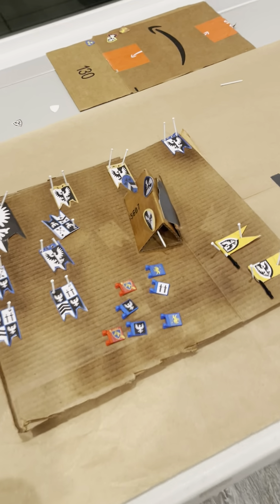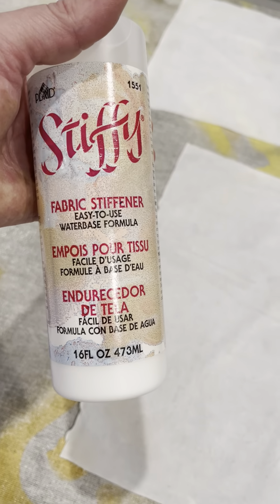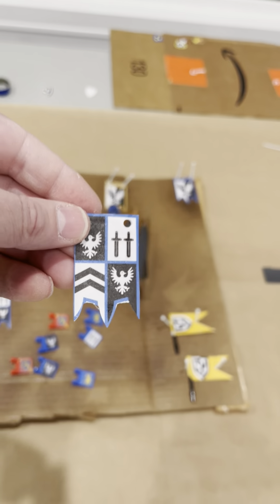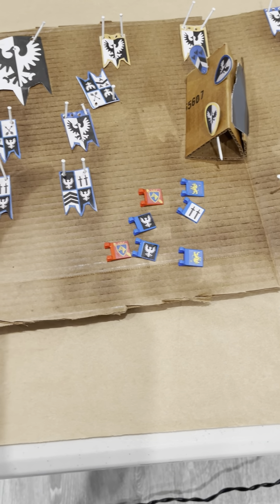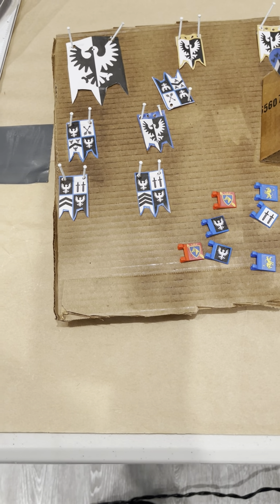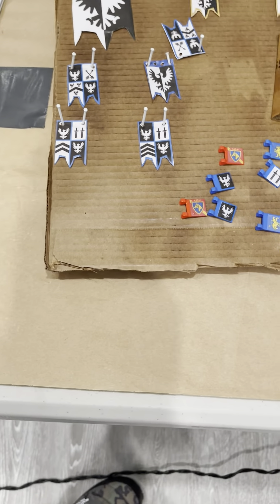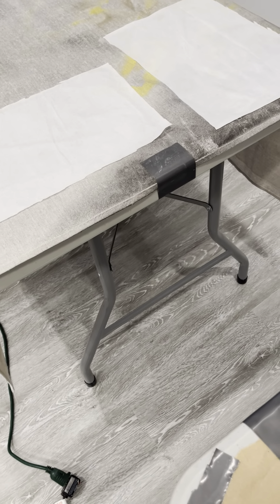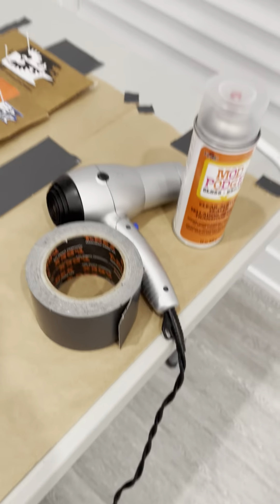MOC LEGO Shields, Banners, and Capes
@LEGO MOC banners, Capes, and shields!